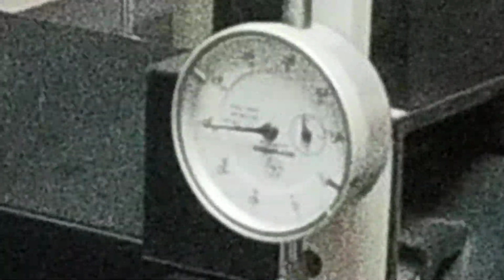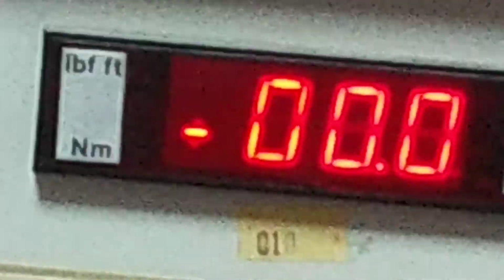Torsion test video 4 Apparatus